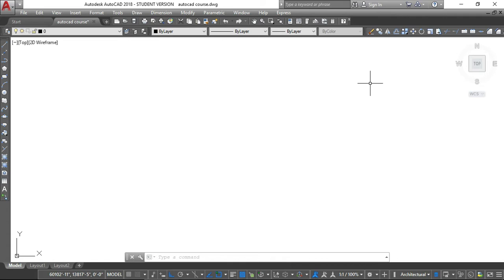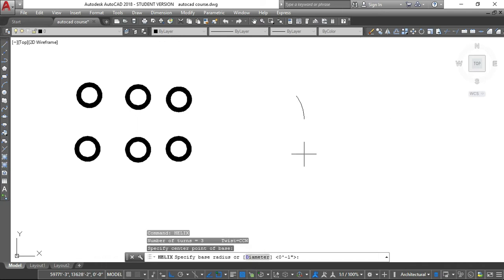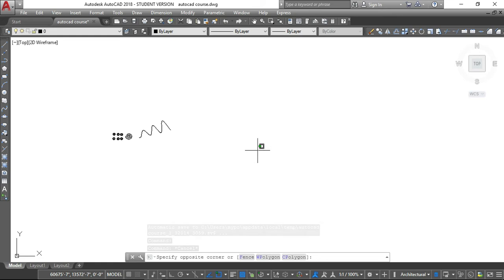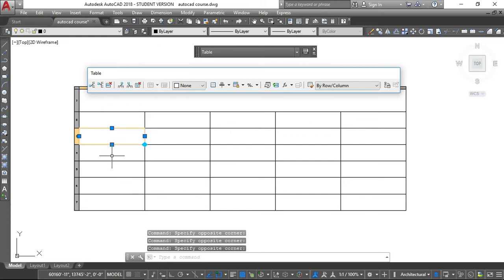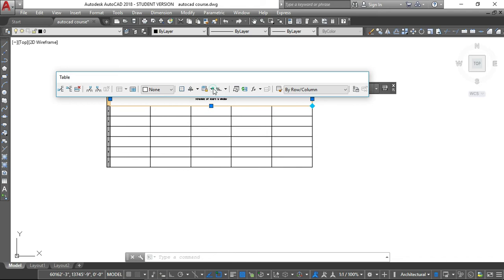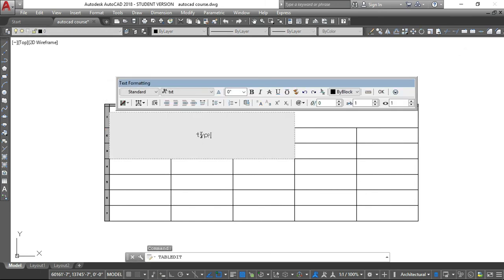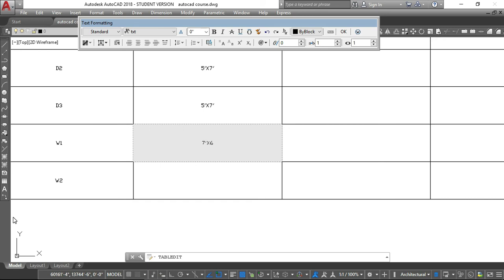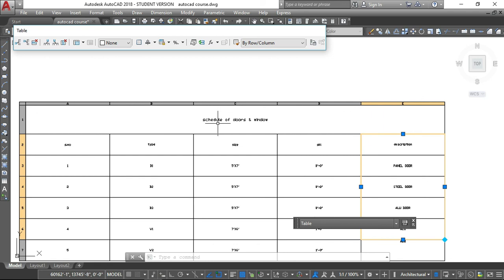Donuts & Helix commands practice and uses/Table for making schedule of doors & windows in Auto-cad?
Autocad 2020 course Donut & Helix commands practise and their uses Table command for making schedule of doors & windows/,insert block of door & window shape In schedule and also insert block shape of steel bars in Autocad tabe of bar bending schedule,
in same way you can make bbs schedule in autocad.